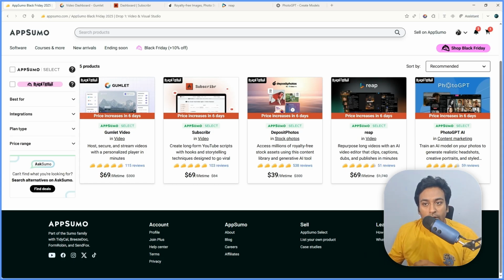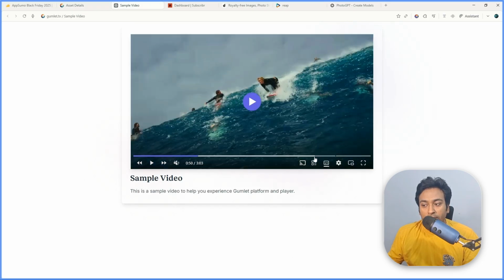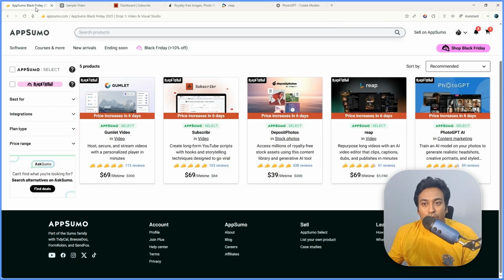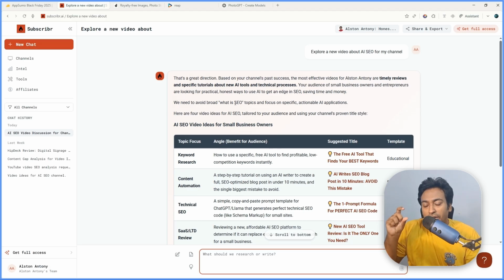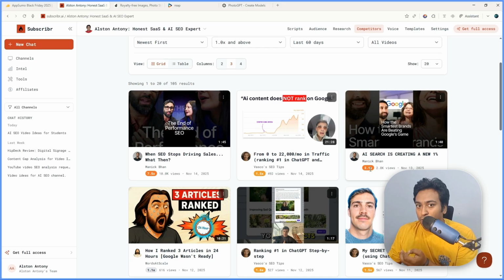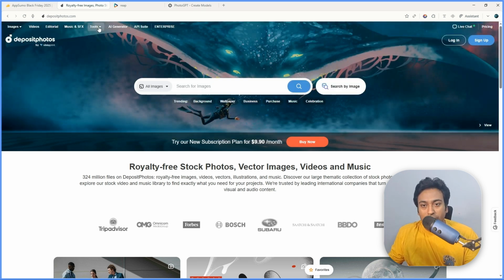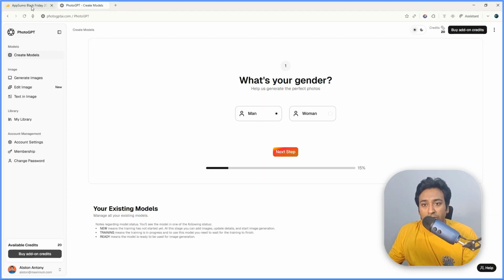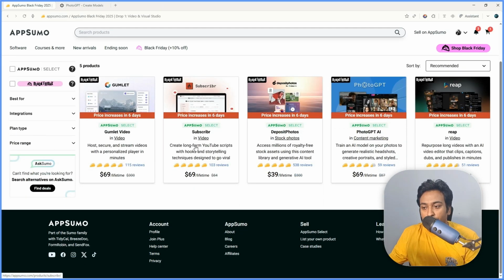Appsumo Black Friday 2025 Drop 1 (Subscribr, Reap.ai, Gumlet Video, PhotoGPT AI & DepositPhotos)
Just a heads up—these Drop 1 deals will get pricier by up to 15% in a week. If you’re thinking about grabbing something, it’s best to lock in the savings before next Monday!

REF Link: (Doesn't cost you extra but it will support me)

NON-REF Link: (If you don't want to support me, still wish checkout the deals)

Hey guys, it's Alston! In this video, I dive into AppSumo's Black Friday 2025 Drop 1, featuring 5 amazing tools on lifetime deals. I'll be reviewing GumletVideo, Subscribr, DepositPhotos, Reap.ai, and PhotoGPT.

I'll discuss their importance, pros, cons, and my personal experience with each. Whether you're a business owner, content creator, or just curious, this high level look of the tools will help you decide which tools are right for you.

00:00 Introduction to AppSumo Black Friday Deals 2025: Drop 1
00:51 Gumlet Video: Secure Video Hosting
07:48 Subscribr: YouTube Channel Optimization
16:23 DepositPhotos: Stock Image Library
18:06 Reap.ai: Automated Short-Form Video Creation
22:08 PhotoGPT: AI-Generated Photos
25:06 Conclusion and Personal Thoughts

I'm Alston Antony, and I believe in honest, data-driven strategy. My expertise is backed by an MSc in Software Engineering (SEO focus), and a decade of practical experience as a Digital Marketing Manager/SaaS Marketer.

We are small group of 9000+ entrepreneurs who help each other.

This channel is built to help entrepreneurs find ROI, not hype. I cut through the noise so you can find the software and SEO/GEO strategies that actually move your business forward.

I only recommend tools I have purchased or tested extensively for B2B ROI. These comission will help me to keep on working on channel provide more help to you. I keep the links both as refferal and non-refferal giving you the choice to support me.

Don't just watch. Join the community. I will be happy to get you into our community too.